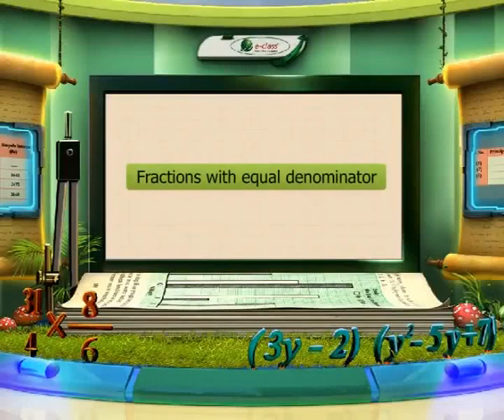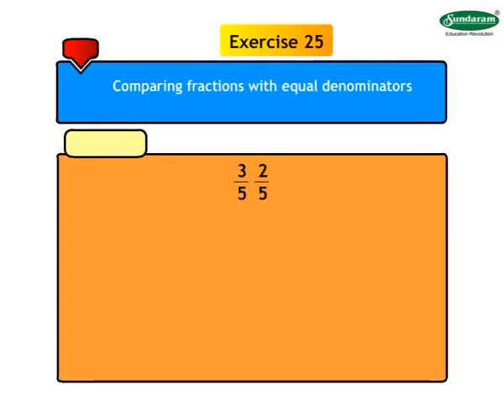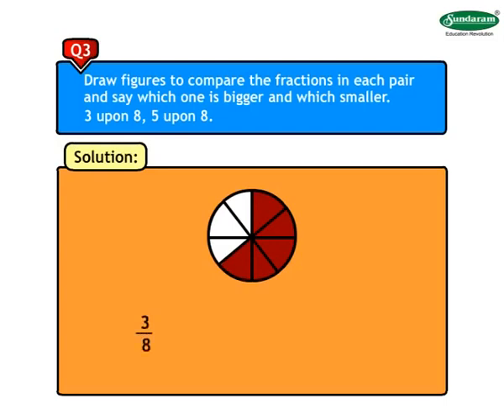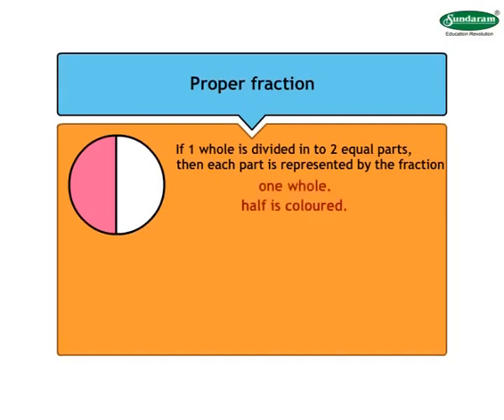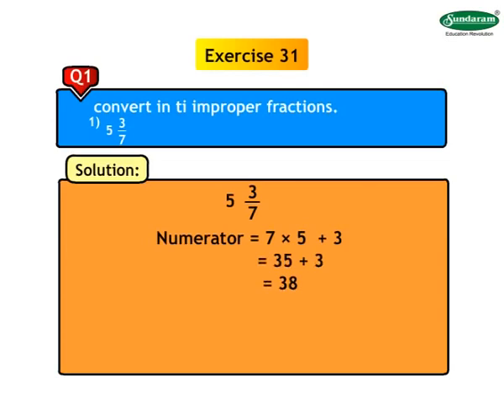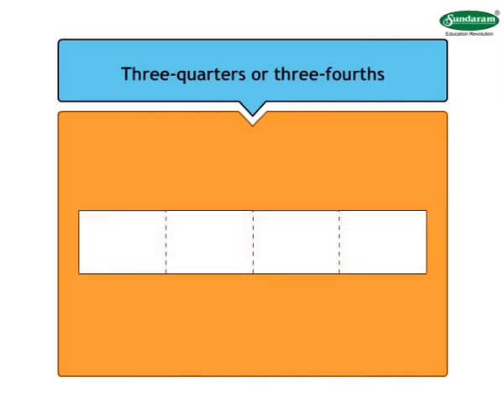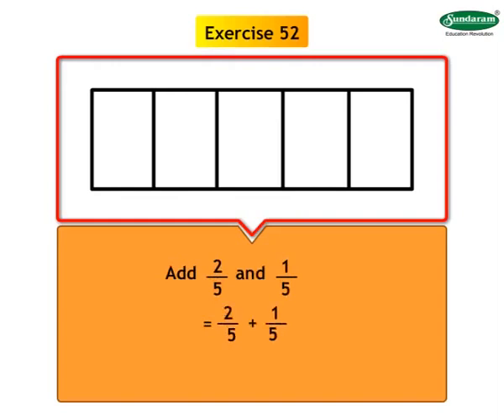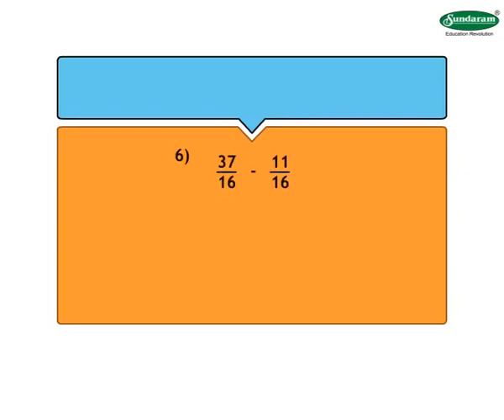Eclass Kids Math Series- Fractions (For 3rd to 4th grade)